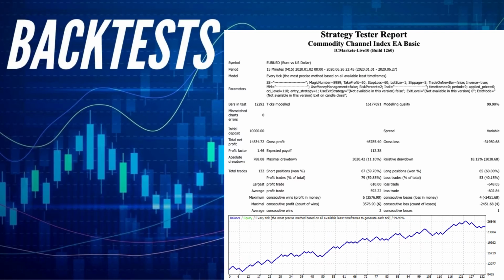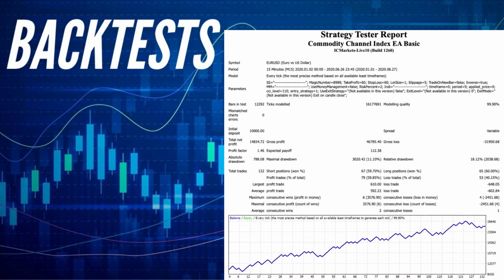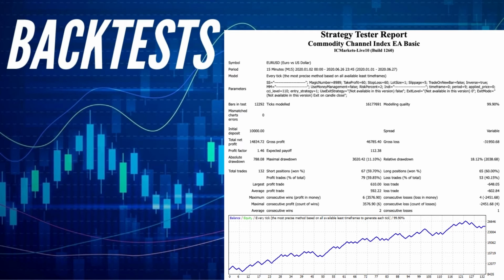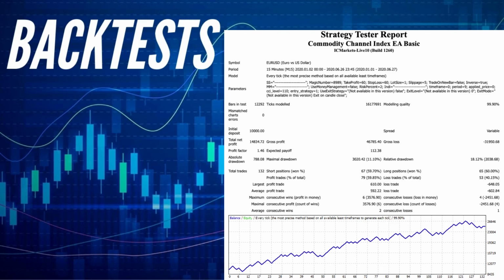Free Profitable CCI Trading Robot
Free profitable cci trading robot 2020 - another trading robot which we have found on the internet and optimized for a positive results in the backtests.

This one, we backtested 10k from January 2020 to end June and it reached 24k, a 14k or 140% Profit in just 7 months.

This trading robot is public domain and totally free to download.

Link to SET file to configure the robot (registration required but it's free!) -